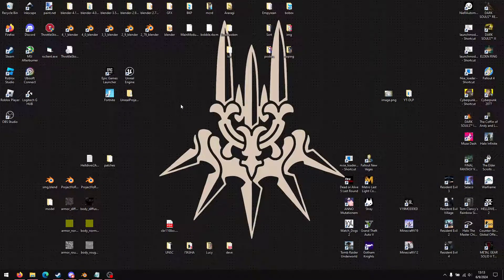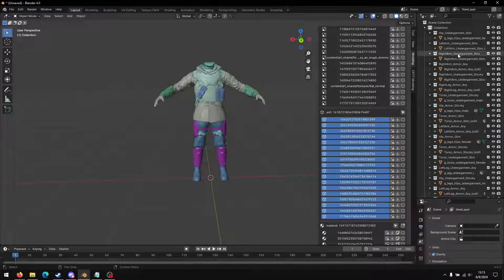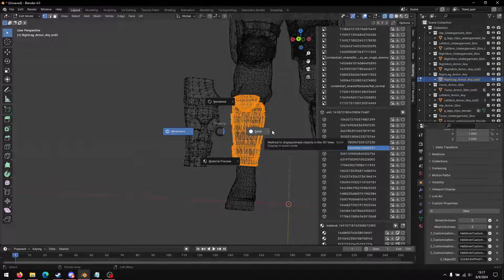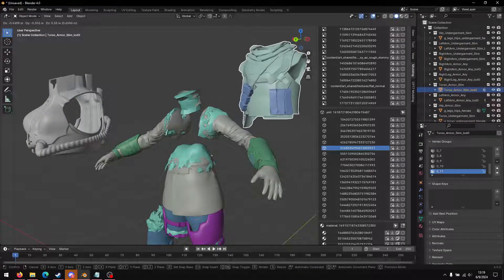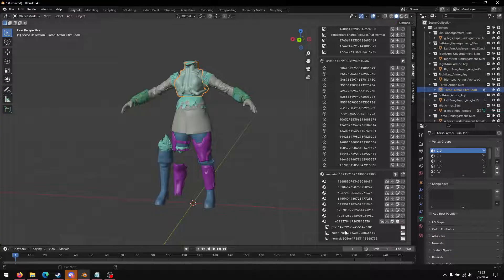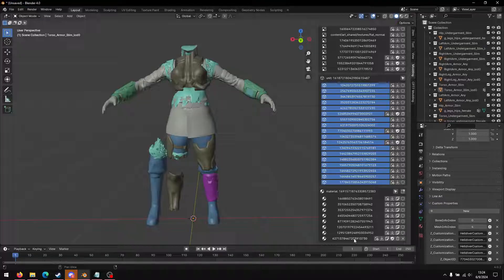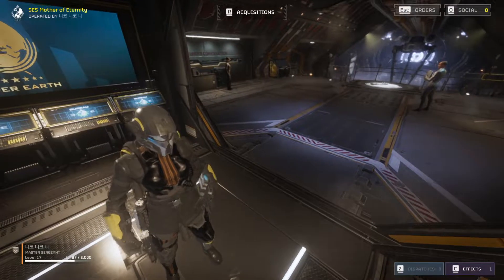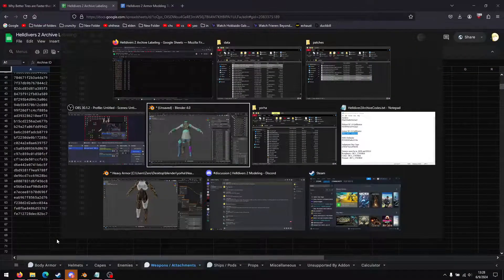Helldivers 2 Modding for Beginners *USE BLENDER 4.0, NOT 4.1*